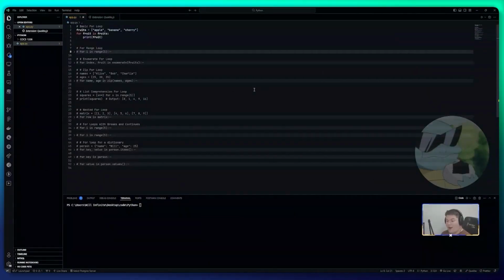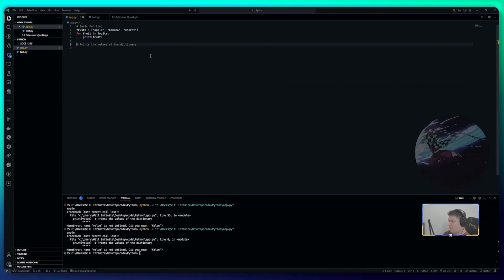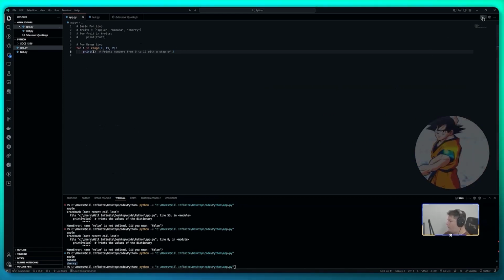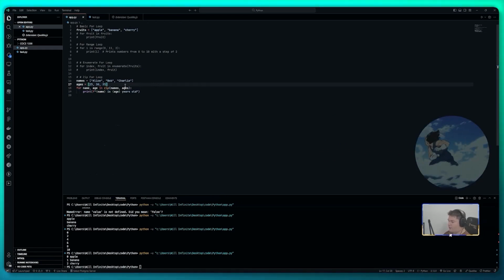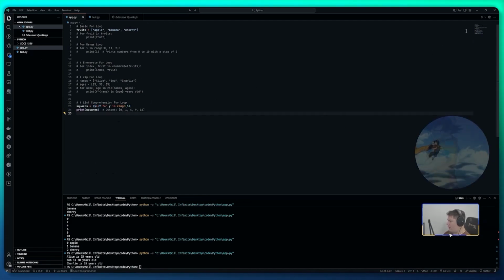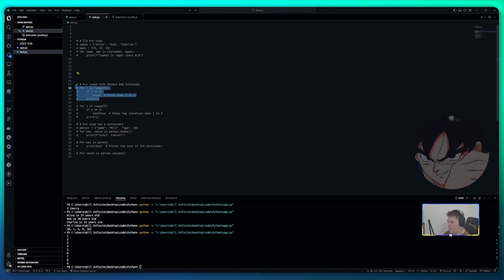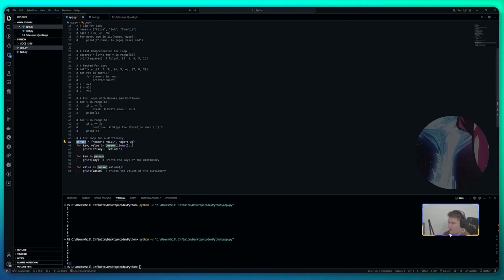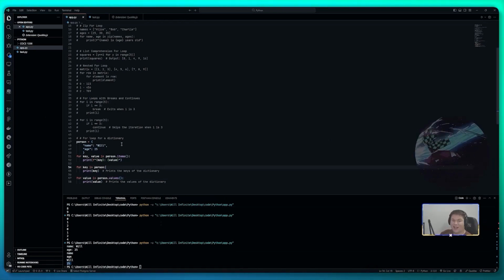Syntax in Minutes | Unlock the Power of For Loops in Python Today!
👋 Welcome to "Syntax in Minutes," where we dive into the essential programming concepts that can elevate your coding skills! In this video, we unlock the power of for loops in Python, a fundamental aspect of Python programming that can significantly enhance your code efficiency and automate tasks with ease.

🧑‍💻If you're a beginner programmer or looking to improve your Python syntax, this tutorial is designed for you. We will explore the structure of for loops, provide clear code examples, and share essential Python tips that will make your coding journey smoother. Whether you’re transitioning from other programming languages like JavaScript or just starting with programming basics, understanding loops is crucial for any coding quest.

♾️Join us as we delve into loop optimization and discuss how for loops can be utilized in various Python projects. We will also touch on algorithms explained in simple terms, making it easier for you to grasp these concepts. By the end of this video, you'll be able to implement for loops effectively and avoid common programming regrets.

🧩Don't miss out on this quick yet comprehensive tech tutorial that promises to enhance your coding skills and provide you with valuable insights into data structures. Whether you're learning how to start coding or seeking advanced Python tricks, this video has something for everyone.

🔐Unlock the full potential of your coding abilities with our concise and informative guide to for loops in Python today!

⏳ Timestamps:
  0:00 - Intro 📽️
  0:30 - For Loop Syntax
  14:14 - Outro - Thank you! 🙏